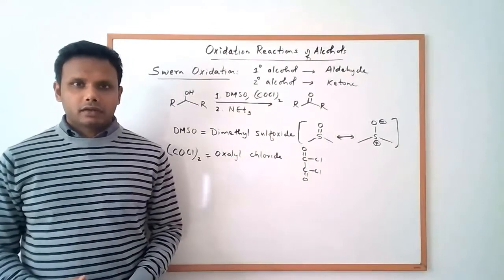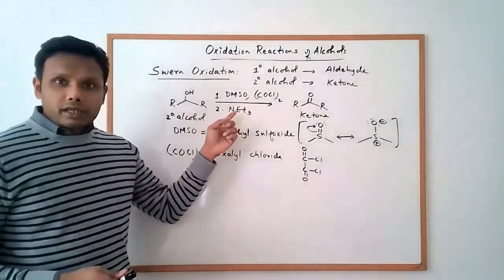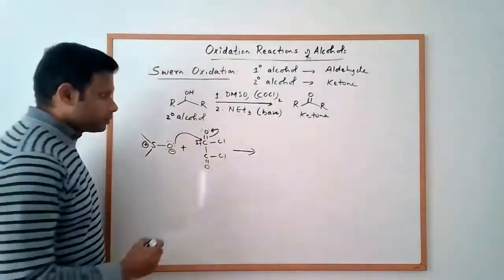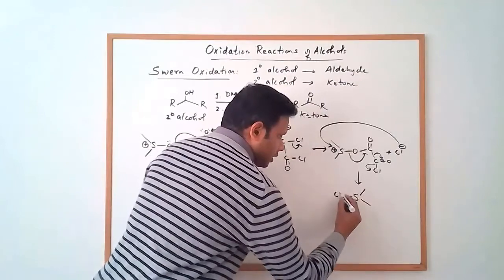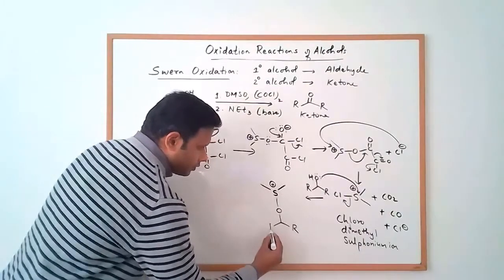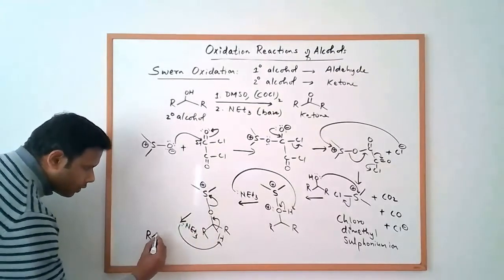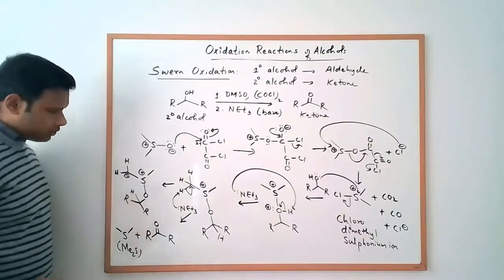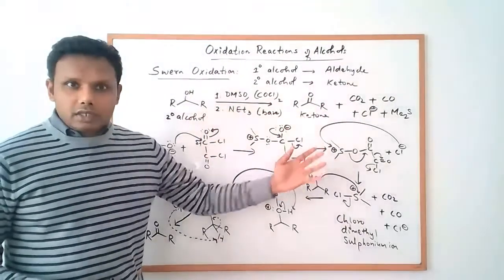Swern Oxidation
A discussion of Swern oxidation of alcohols to carbonyl compounds including the mechanism.